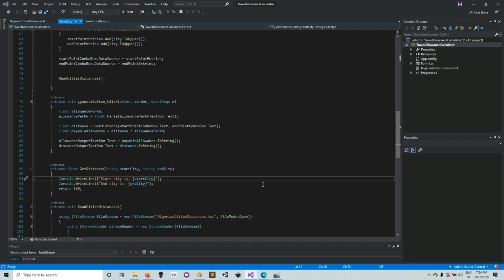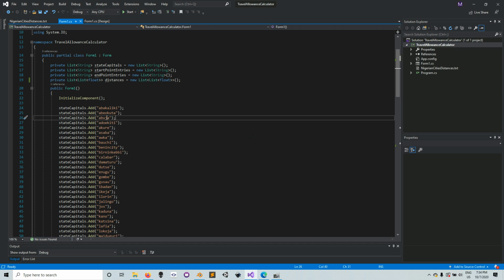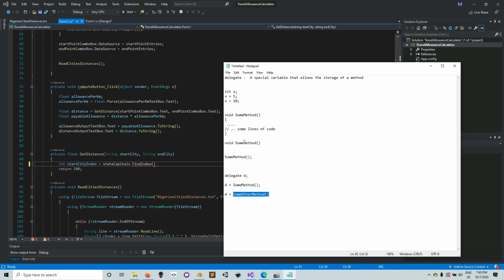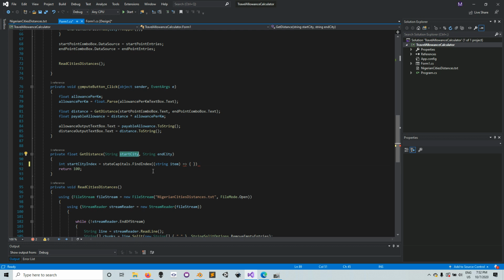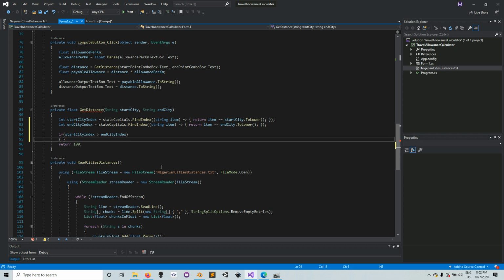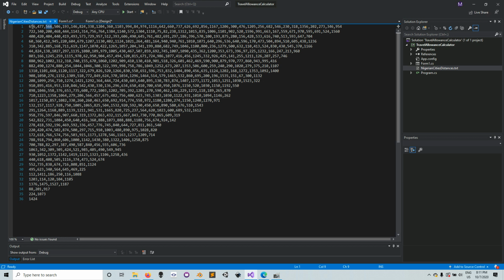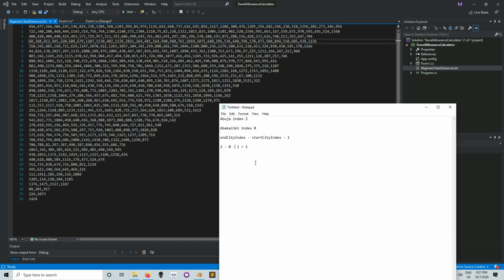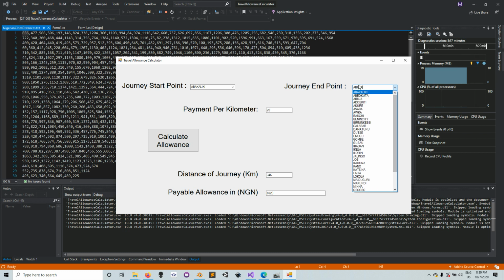Programming a Travel Allowance Calculator Part 7 Coding Out the GetDistance Method